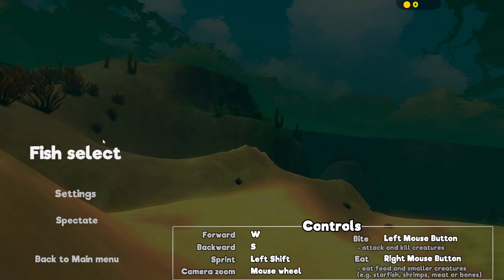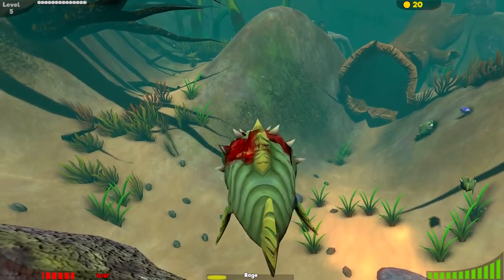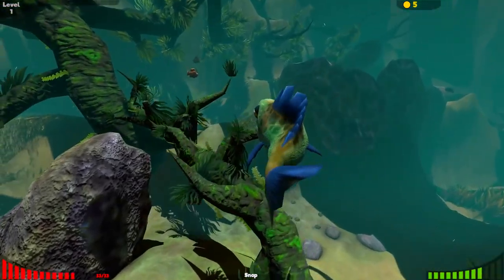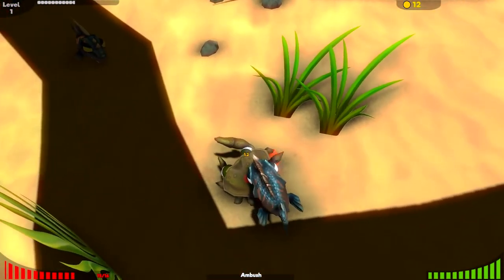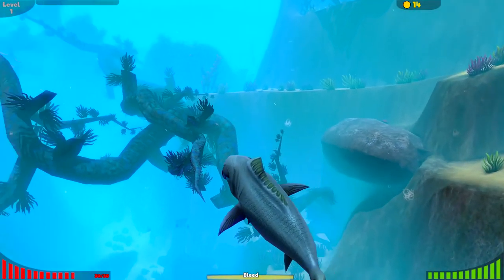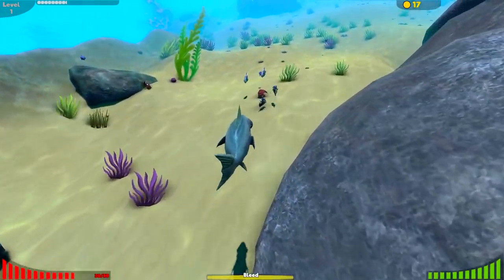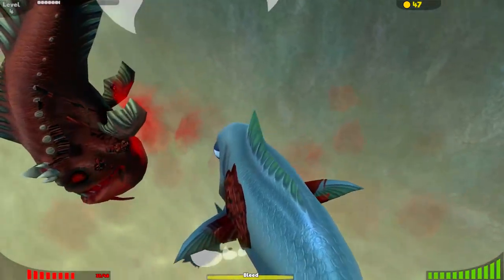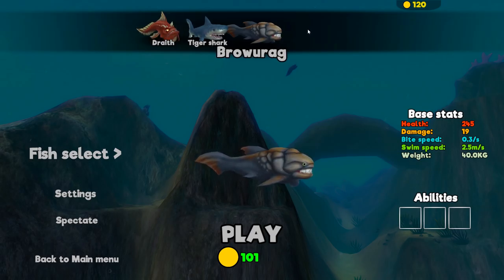Feed And Grow Fish - BLOOD, WOUNDS & DAMAGE INDICATION UPDATE (Fish Feed And Grow Gameplay)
Feed And Grow Fish - BLOOD, WOUNDS & DAMAGE INDICATION UPDATE, NILIN VS THE WORLD (Gameplay) w/ MeatyLock! Oh also there's meat!

Let me know if you want to see more Feed And Grow Fish! I personally enjoy creating Feed And Grow Fish Gameplay based videos!

Become a PowerTV Parter! Apply Here!
Want Cheap Games? Check here!